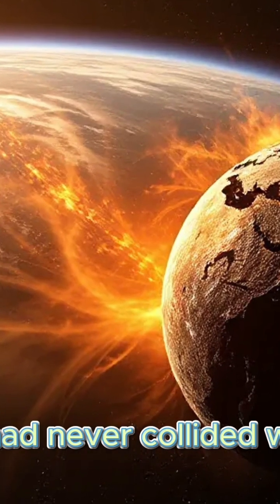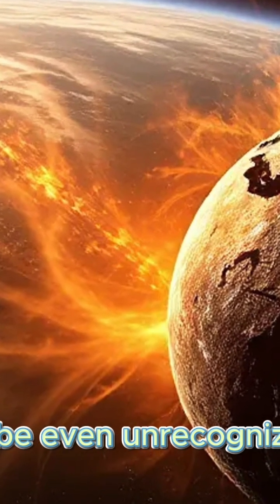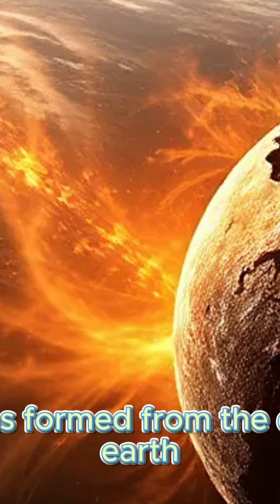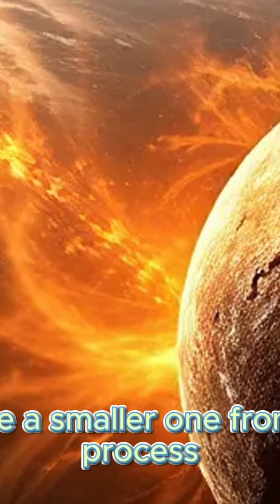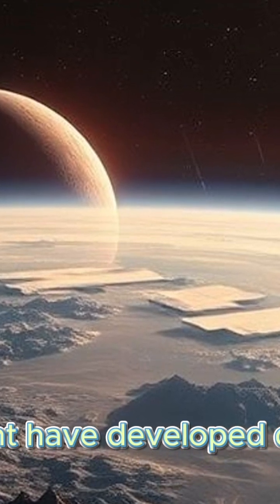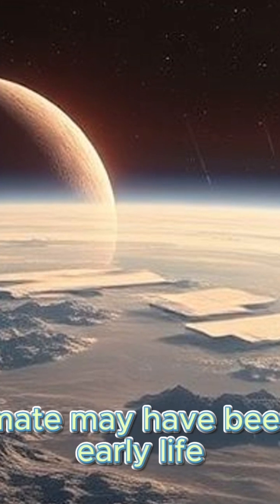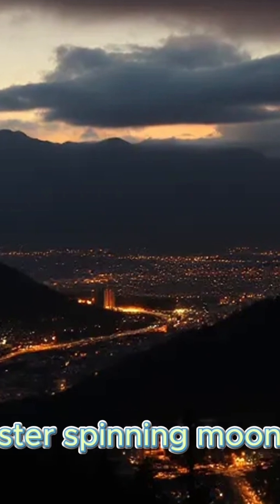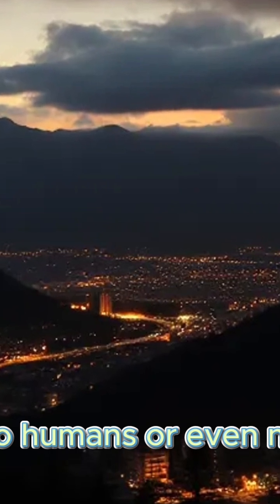If earth had never collided with theia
If Earth had never collided with Theia about 4.5 to 4.6 billion years ago, the world would be drastically different—maybe even unrecognizable.
Here’s what likely would not have happened without that giant impact:
🌕 1. No Moon
• The Moon was formed from the debris of the Earth-Theia collision.
• Without the Moon, Earth would be moonless, or might have a smaller one from a different process.
🌀 2. Unstable Tilt = Chaotic Climate
• The Moon stabilizes Earth's axial tilt, which controls seasons and climate.
• Without it, Earth’s tilt could swing wildly—sometimes no seasons, sometimes extreme seasons.
• Climate would be unpredictable, possibly hostile to life.
🌊 3. Tides Would Be Weak
• The Moon causes strong ocean tides.
• Without it, tides would be much weaker (only from the Sun), affecting:
o Marine ecosystems
o Early life development in tide pools
o Climate regulation from tidal mixing
🕓 4. Shorter Days
• After the Theia impact, the Moon helped slow down Earth's rotation.
• Without it, Earth’s day might still be as short as 6 hours.
• Faster spinning = stronger winds and weather systems = maybe harder for complex life to thrive.
👶 5. Life Might Have Developed Differently
• The Moon and its effects on tides, light, and climate may have been crucial for early life.
• Evolution might have been slower, or never led to intelligent life at all.
• Maybe no humans—or intelligent life might have evolved much later.
🔭 6. No Lunar Exploration
• No Moon = no Apollo missions = no human landing on another world (yet)
• Space exploration history would be very different
🪐 What Might Earth Be Like?
• A faster-spinning, moonless, more chaotic world
• Climate extremes, unpredictable weather
• Possibly no humans, or even no life at all—or life that looks very different
The Moon is Earth's only natural satellite. It orbits around Earth at an average distance of three hundred eighty-four thousand three hundred ninety-nine km. The Moon is tidally locked to Earth in synchronous rotation. This means that its rotation period and its orbital period are the same, which keeps the same side of the Moon facing Earth. Wikipedia
Gravity: 1.62 m/s² (matter per second squared)
Distance to Earth: three hundred eighty-four thousand four hundred km
Orbital period: 27 days
Radius: one thousand seven hundred thirty-seven point 4 km
Age: 4.53 billion years
Surface area: thirty-seven million nine hundred thousand km2
So what If Earth had never collided with Theia about 4.5 to 4.6 billion years ago,